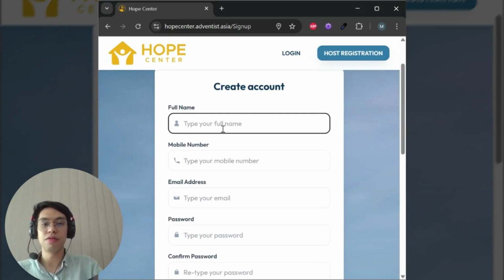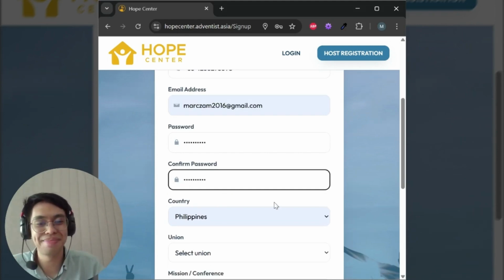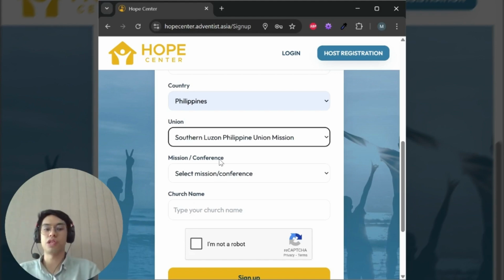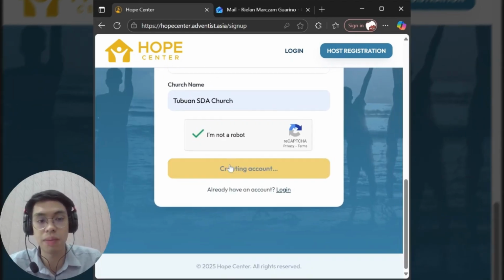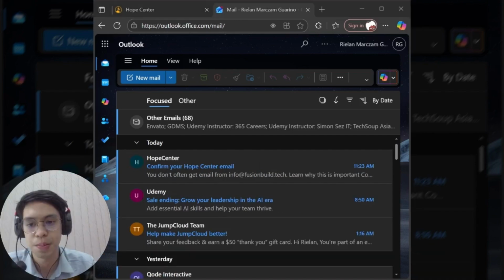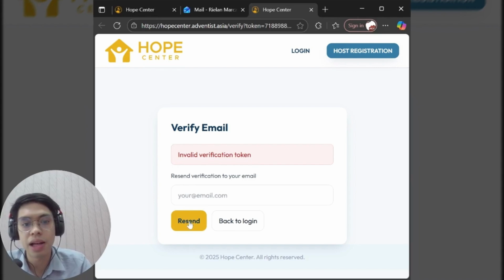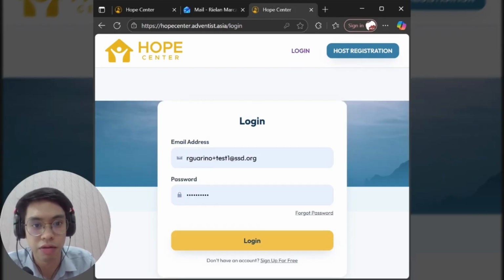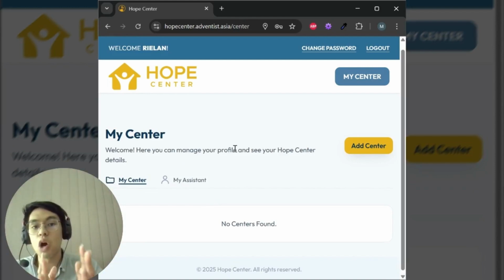Pendaftaran Host Hope Center Part 1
Tutorial Part 1 Pendaftaran Host Hope Center